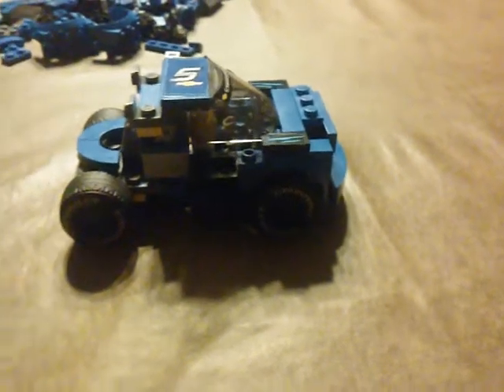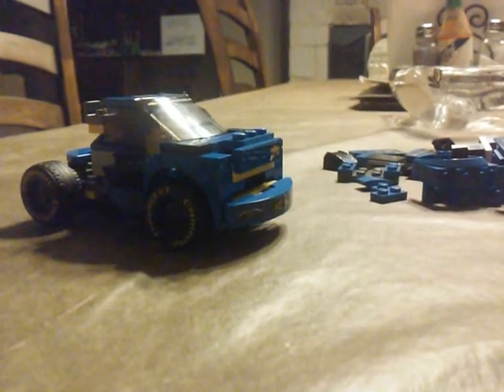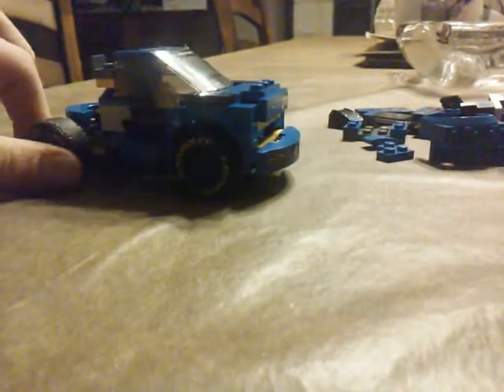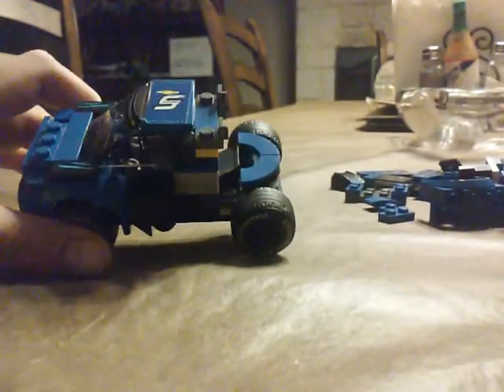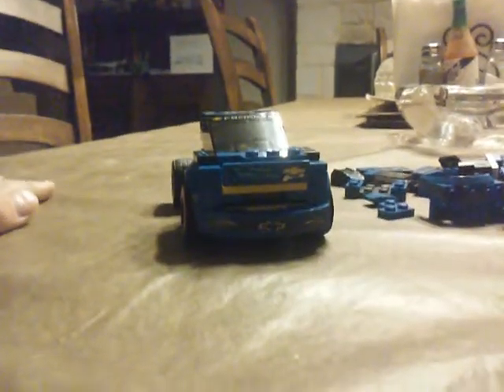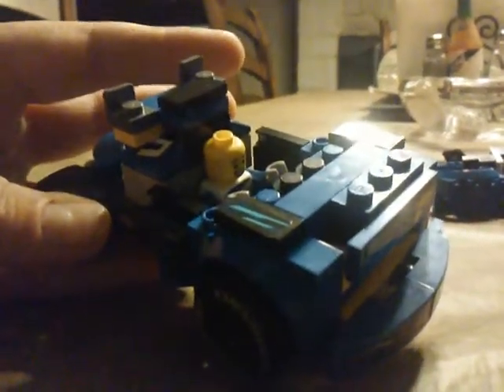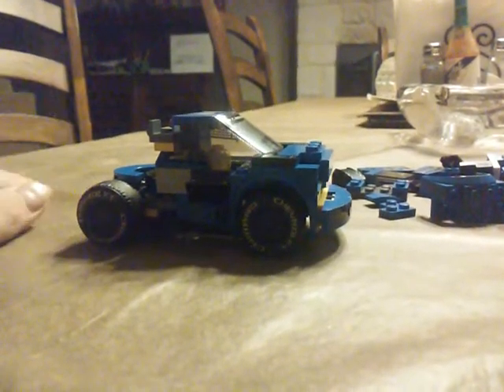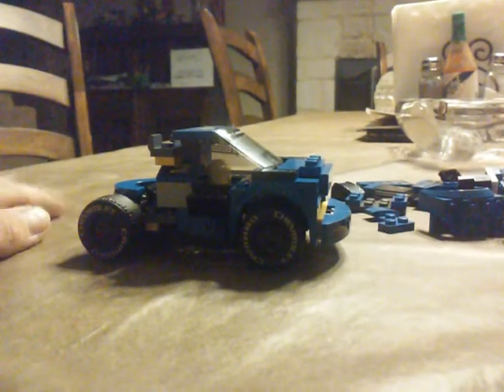Lego Nascar moc semi bobtail truck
More trucks soon